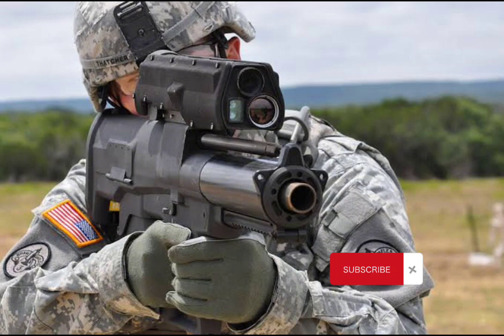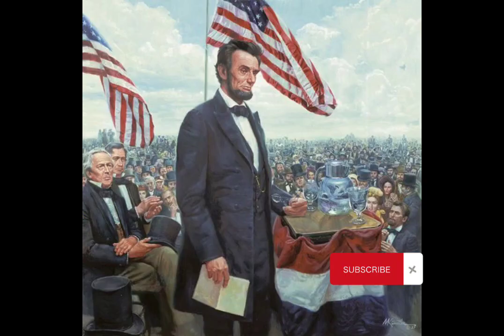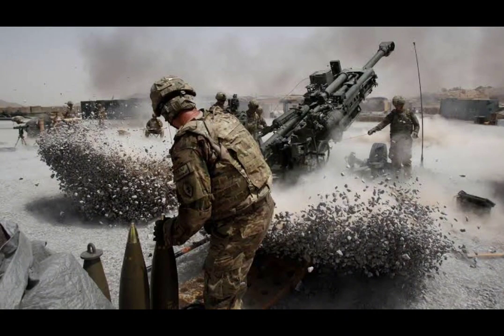of united states of america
welcome to my factsandstoryville channel